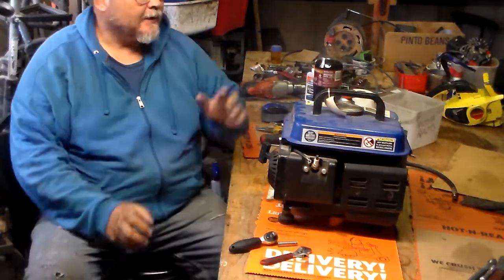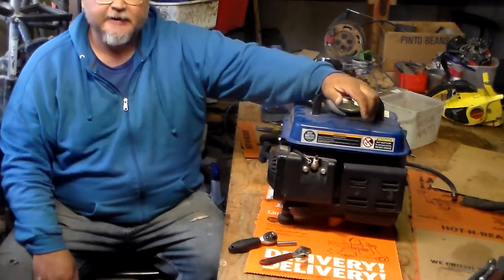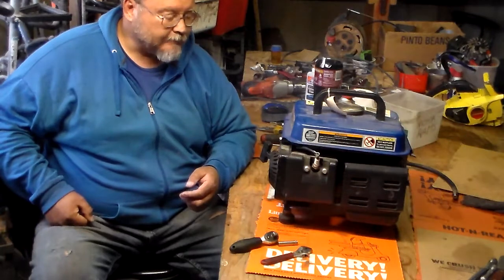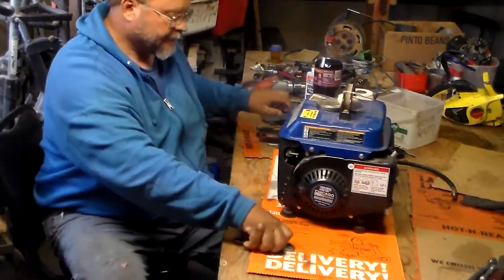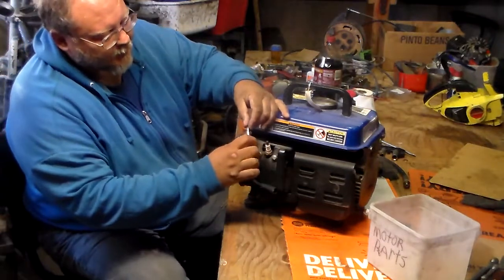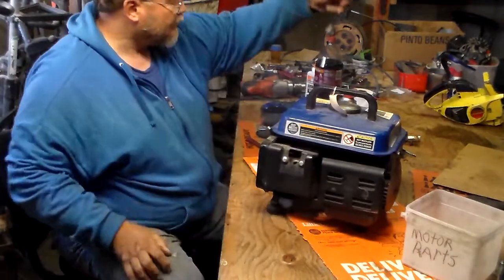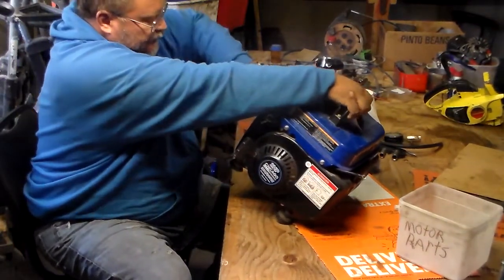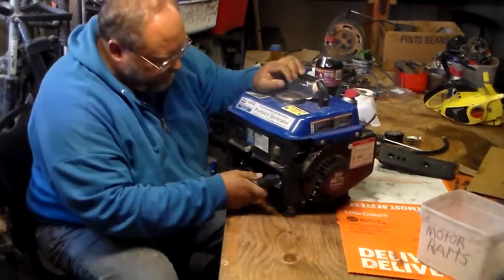2 stroke generator, lets see if it will run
Chinese generator with unknown problems and glitches